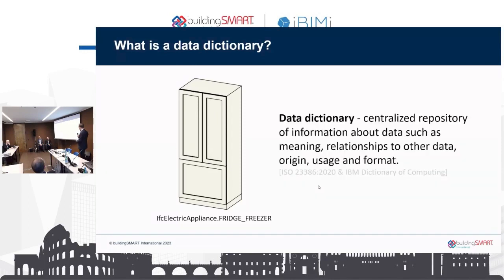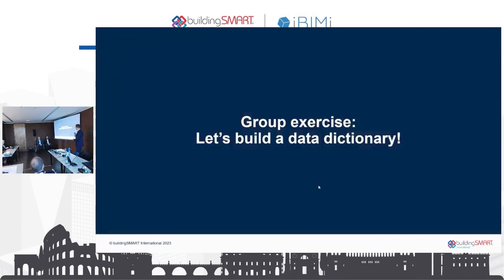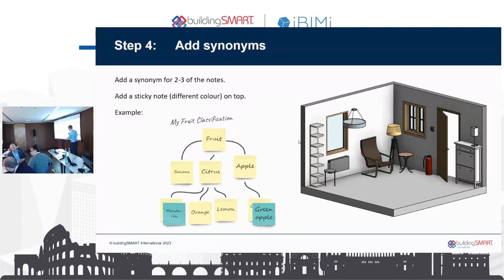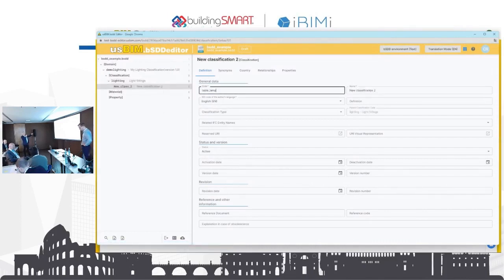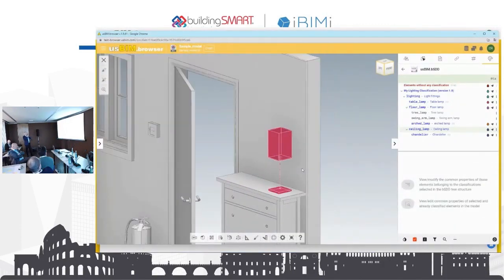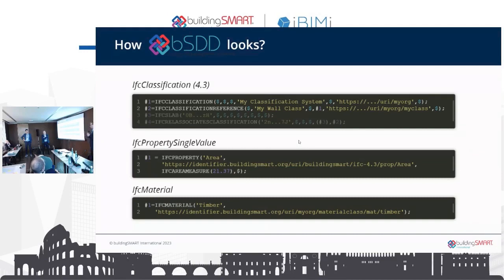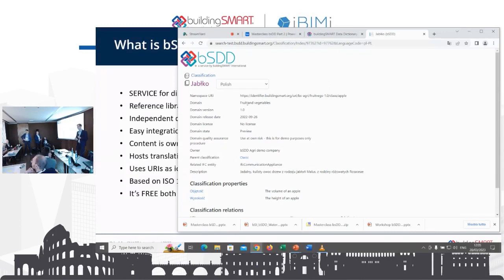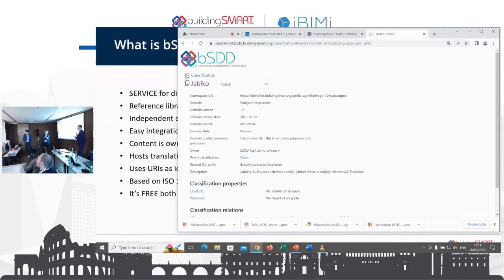Workshop - bSDD Part 1: Let's build a data dictionary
Presented by: Artur Tomczak, Andrea Aiello, Alfonso D'urso